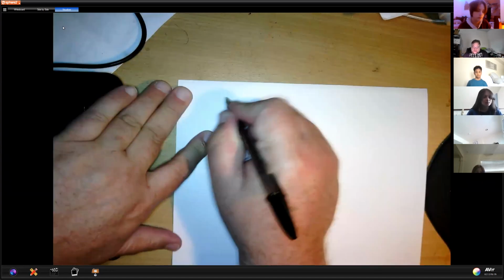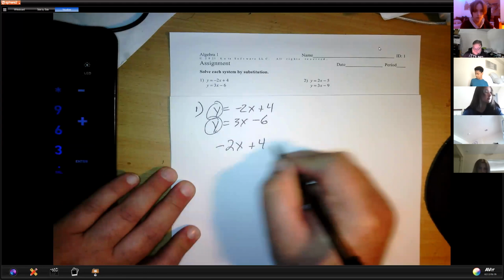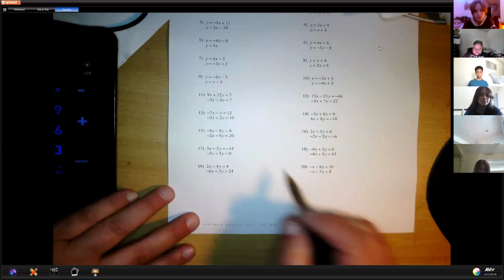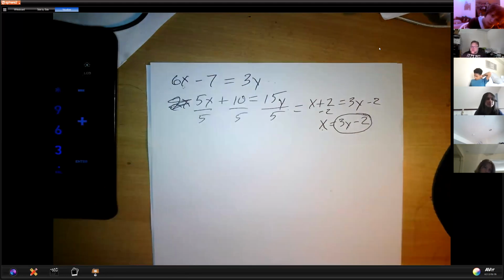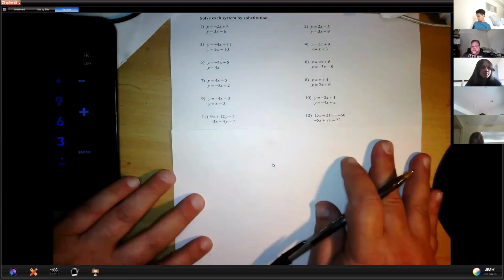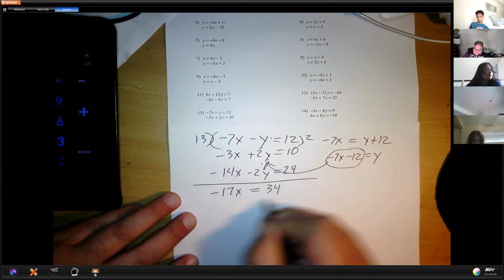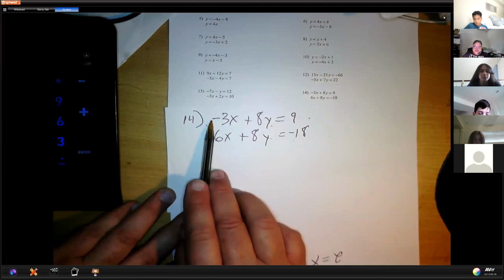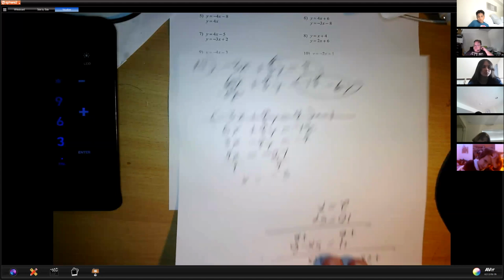Systems of equations: Substitution and Elimination